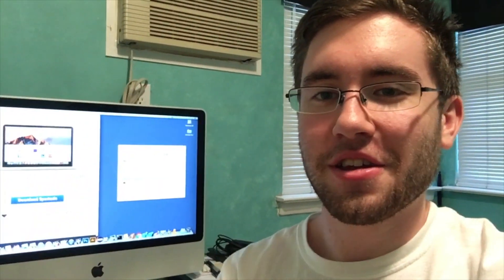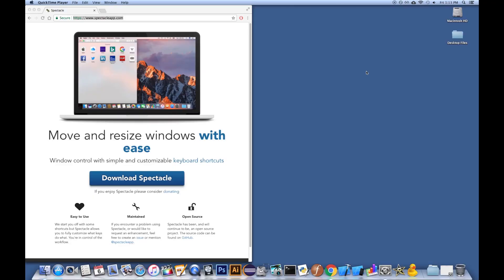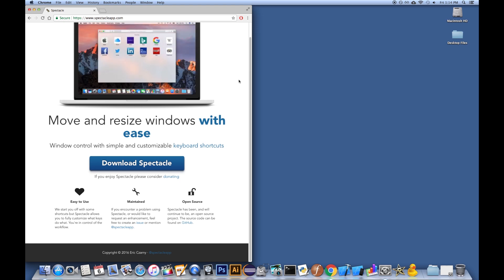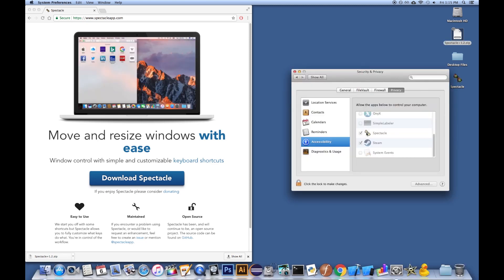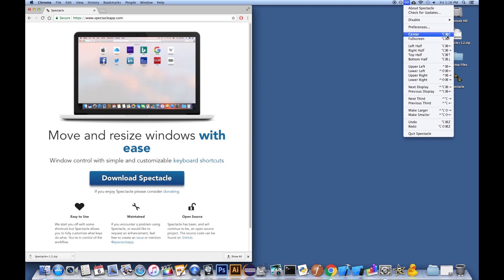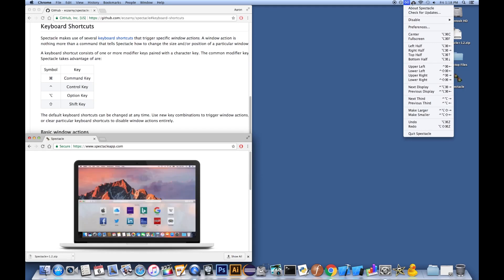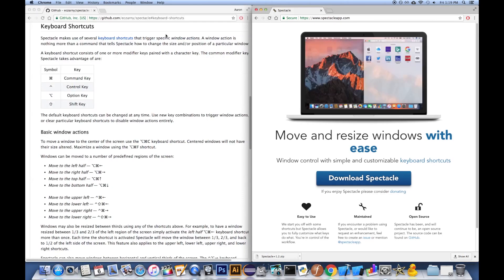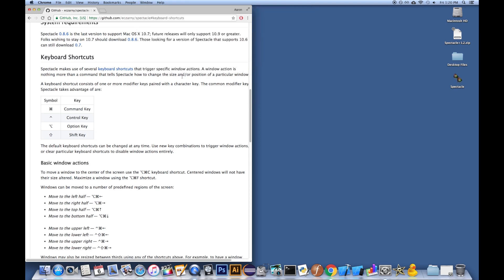Spectacle App Showcase: Window Management, Manipulation, & Organization for Mac (2017)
In this video, I go review the Spectacle App, show you how to install and setup it up, and how to use the basic functions.

The Spectacle App is a FREE app for Mac that allows you to manipulate open windows and apps. It lets you optimize your workspace and increase your mental clarity so that you can improve productivity.